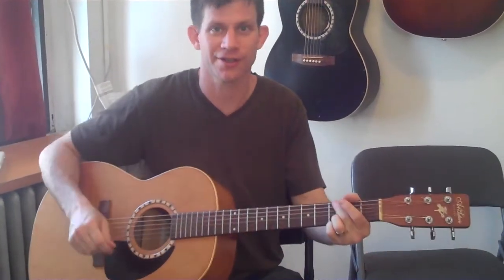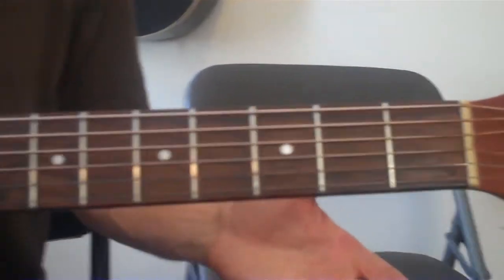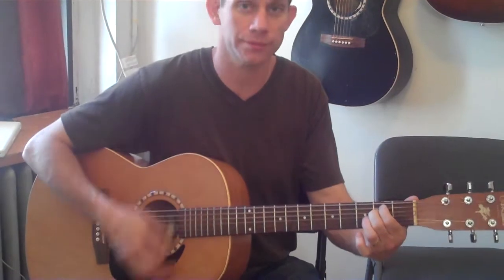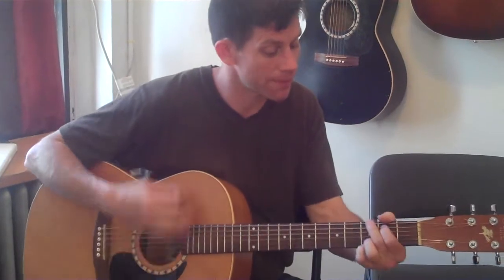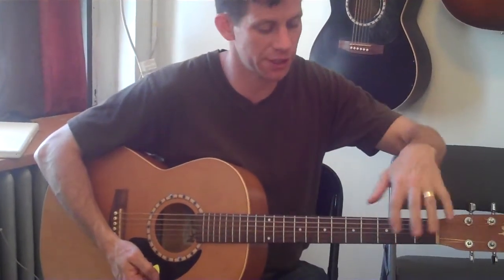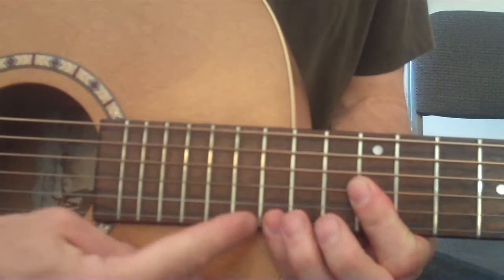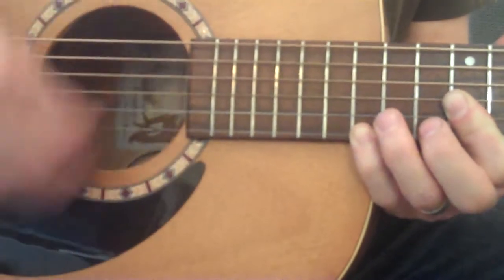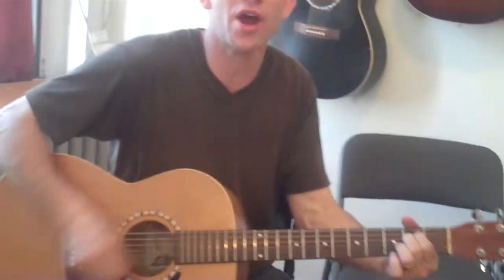Learn "Dog Days" - NYC Guitar School Lesson - Mass Appeal 2013!